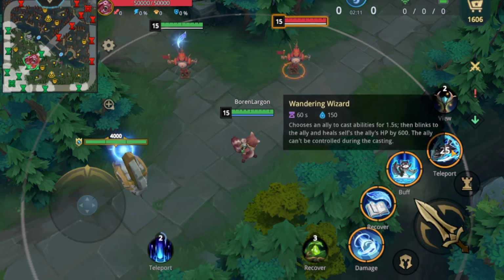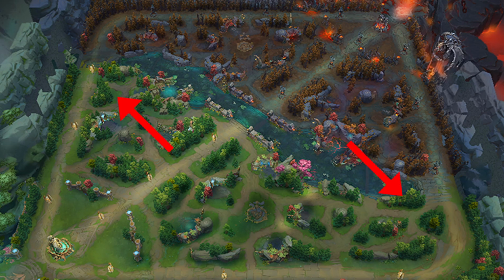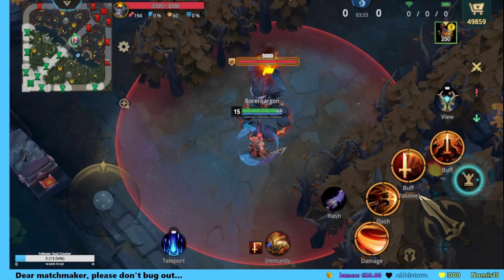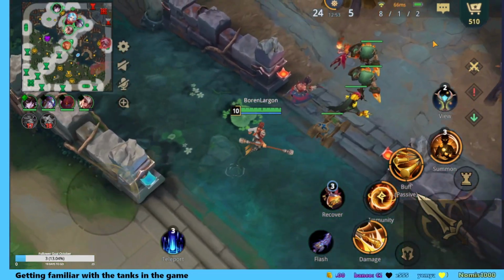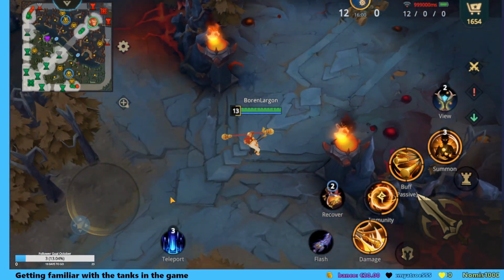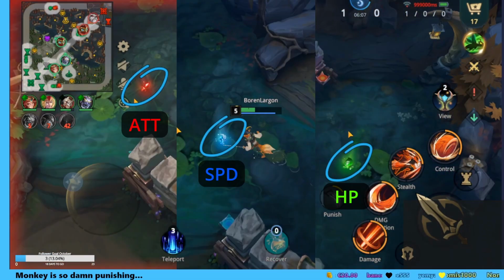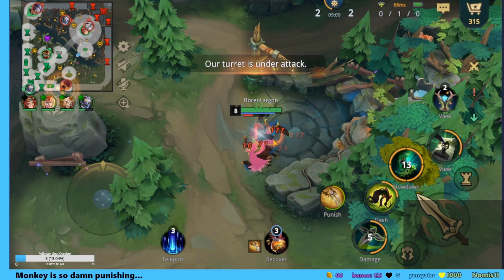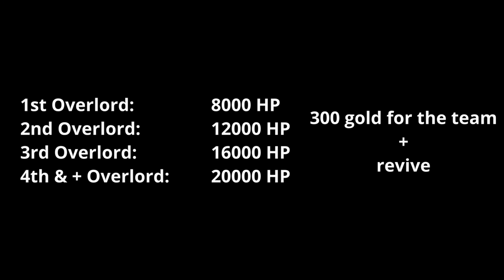THIS MAP LOOKS LIKE DOTA 2 ON MOBILE - Map Guide after Beta test, Autochess Moba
AutoChess Moba is finally out from the shadows and was available to test on Android in the EU. So I jumped right into it to find out, what it has to offer, how is the game played, what are the issues with it this early in the making and have fun.

The Beta test ended on October 18, 2022, I recorded this video before that date, edited after the closure. Tried to collect as much data about the game as possible to have it all collected and available to share. On 2022 December 1, as it stands today, Autochess Moba will be availble worldwide on a Soft Launch. The map and game looks like Dota a lot, but that's no surprise since Autochess itself comes from that game.